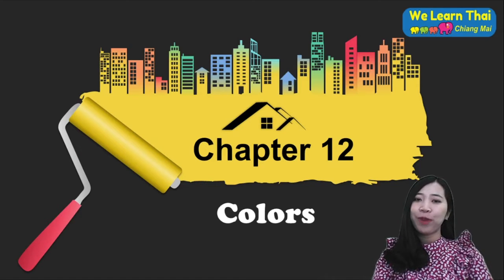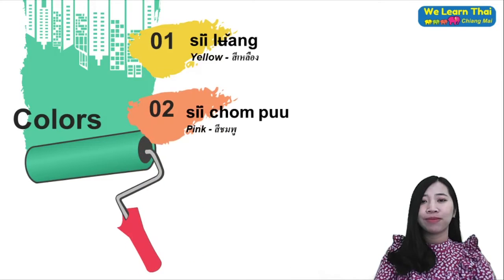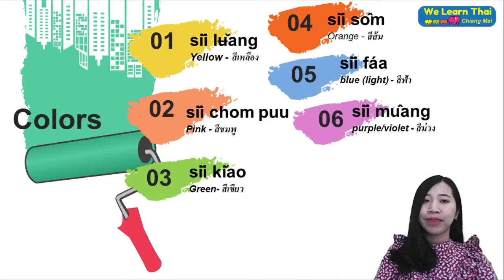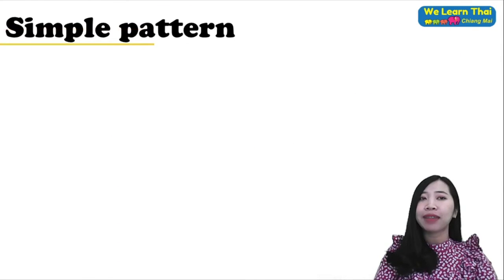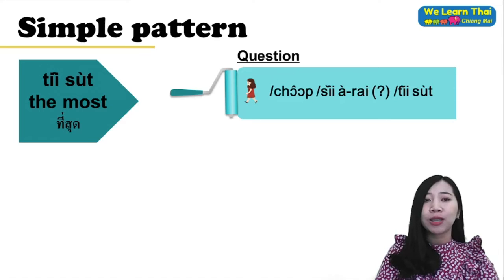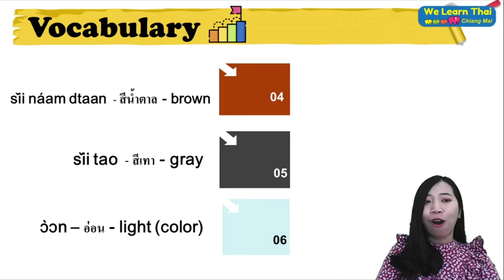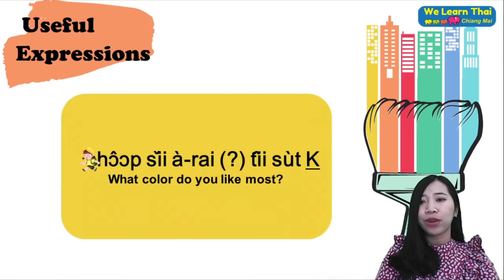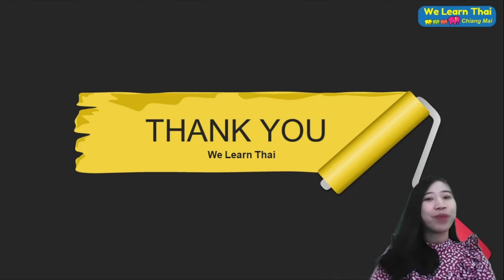Speak Thai 15Days chapter12 color